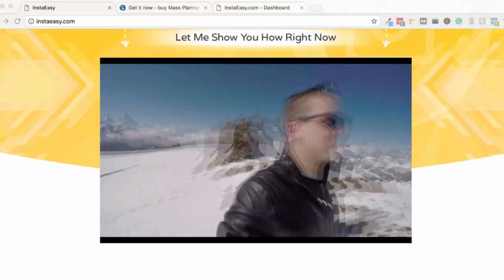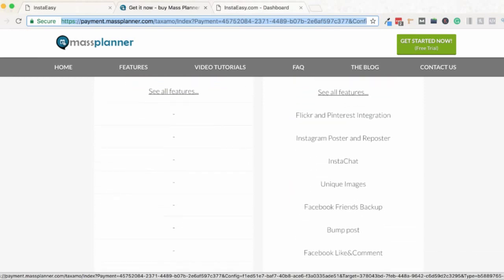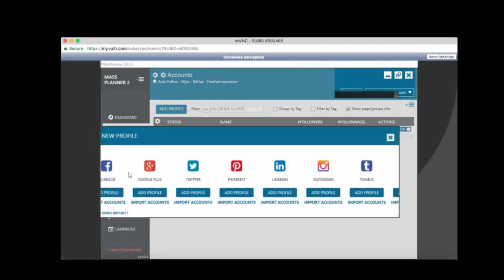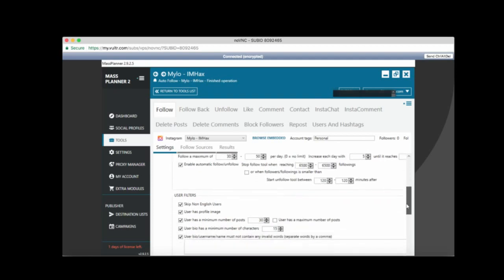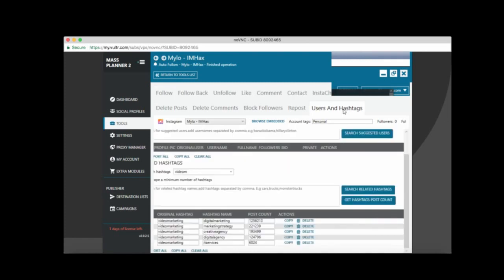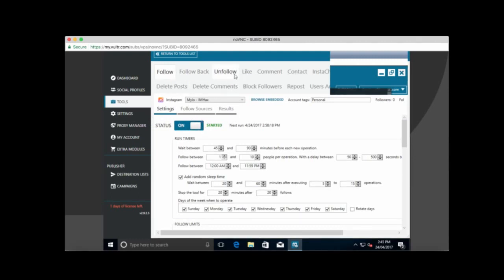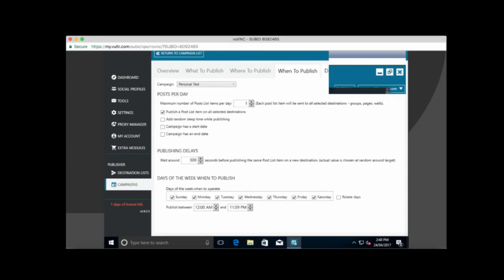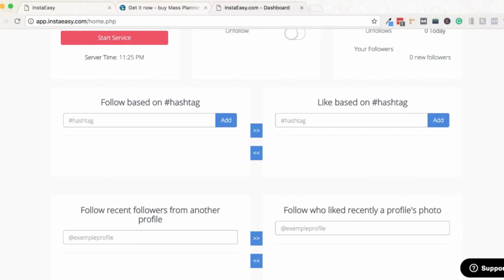Instagress Alternatives | A Perfect Alternative to Instagress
I am just finishing up the video for this, so will have it up shortly. But if you cant wait, feel free to check out the link above. Their page gives you all the info you need, showing that this is one of the best substitutes for Instagress, now that it has closed its doors.

What is a good substitute to Instagress on the market today?

Well, I have done the digging for you and I have found the perfect instagress Alternative.

Mass Planner has all the functionality that Instagress does at a cheaper price tag.

I have looked at both Instaeasy and Massplanner which are the most talked about alternatives to Instagress that are on the market today.  I have found the following:

Massplanner has all the same features as Instagress did and more! It has a lot more functionality and allows you to get way more granular in the system so that you can control the way the software works on a minute detail.  This is a great option as well if you want to control your other social platforms, not just instagram because it allows you to manage Twitter, Facebook, Instagress, Tumblr, Linkedin and much more!  It also allows you to schedule posts in to the future which is something instagress didnt have.

Instaeasy is pretty much a clone of instagress so you can choose this software as a direct Instagress substitute.  This also runs on a cloud based software so there is no need to download the software on to your computer (where as Mass Planner is desktop based).

Overall: My recommendation is Mass planner, even though it is cumbersome to run a desktop software the benefits make it worth it by far.

So why did Instagress Close?

Instagress closed because they requested to do so by Instagram in an effort to improve the user experience.

Does this mean that Instagram are removing all the bots from their platform?

Maybe, but this is a lot harder said than done.  Bots are created in different ways, some using APIs and others mimicking the way the user interacts with the app on a user level.  I believe this is what this substitute to instagress does, as it is a desktop software that can be run on proxies (But don't quote me on that).

Follow my test run and lets see where this puppy takes us!